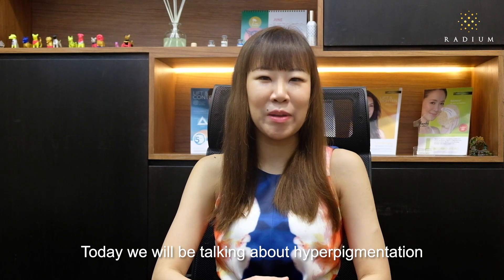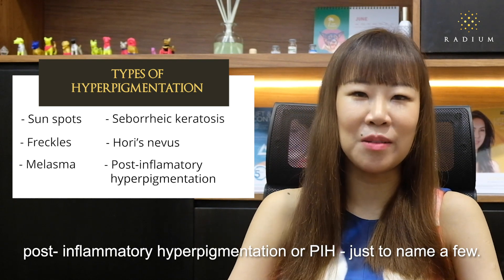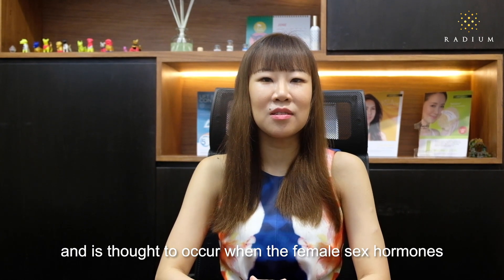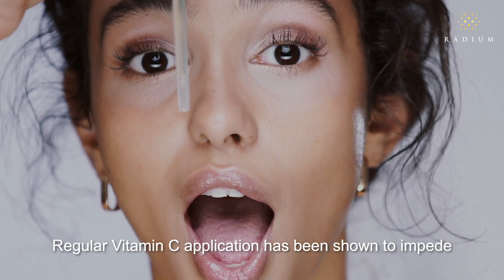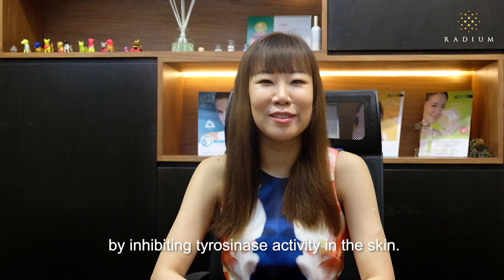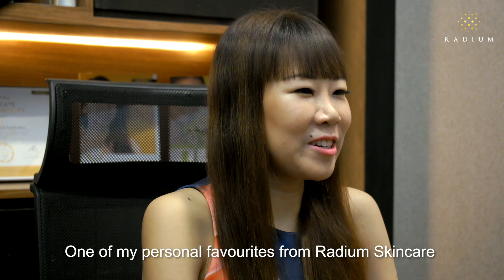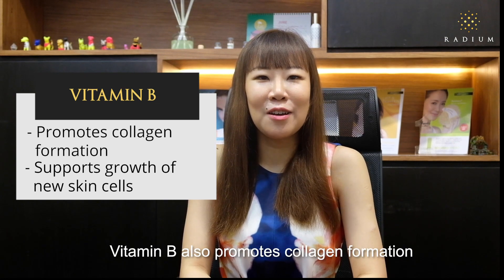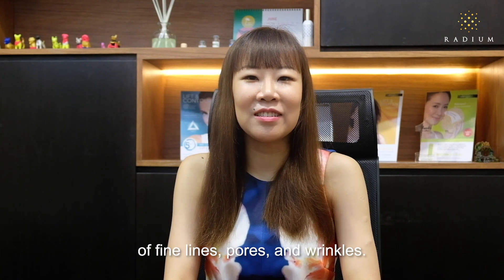How to Treat Hyperpigmentation with Skincare Products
Hyperpigmentation, or dark spots on the skin refers to the excessive deposition of melanin in our skin.

Some common types of hyperpigmentation we are familiar with include sunspots / lentigines, freckles, melasma, seborrheic keratosis, Hori’s nevus, post-inflammatory hyperpigmentation or PIH.

In this video, Dr. Gan Lee Ping from Radium Medical Aesthetics shares with us how hyperpigmentation form and what topical products you can use to lighten them.